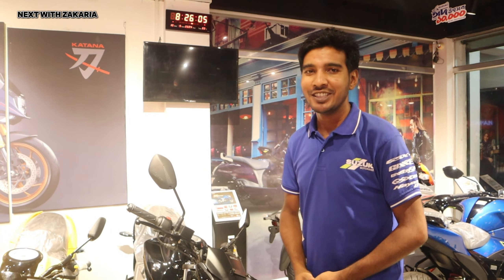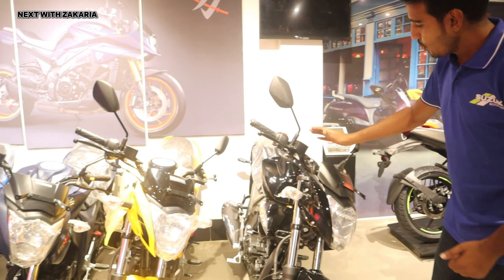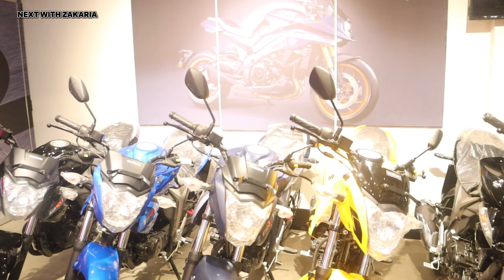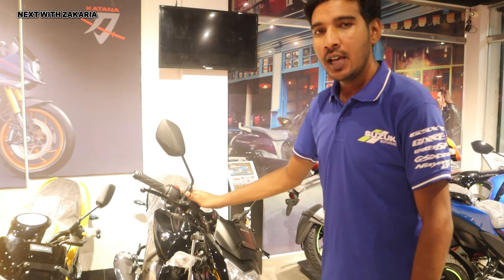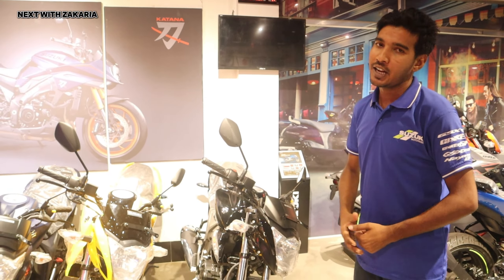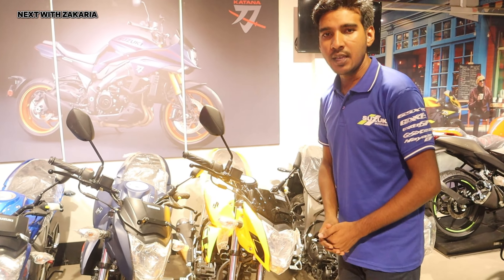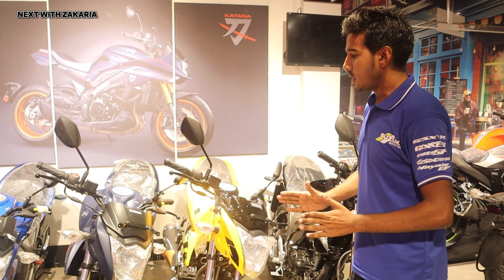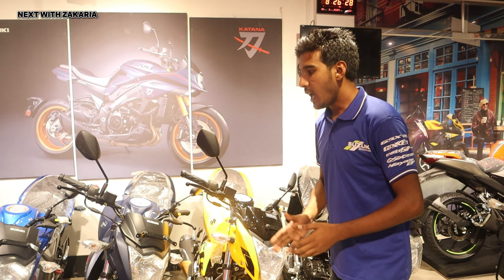দাম কমলো ঈদ অফারে Suzuki Bike Eid Offer Price in Bangladesh 2024 || Next With Zakaria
দাম কমলো ঈদ অফারে Suzuki Bike Eid Offer Price in Bangladesh 2024

এই ভিডিওটা আমি কোনো শুরুম বা কম্পানির কাছ থেকে কোনো প্রকার টাকা নেইনি,সম্পূর্ন আমার ভিউয়ারসদের জন্য এই ভিডিওটা।ধন্যবাদ সবাইকে।________________________________________________
সুজুকি শোরুমের ঠিকানা:- M/S S.S Enterprise আমলাপাড়া, পাবলিক হলের বিপরীত পার্শ্বে এবং দ্বিতীয় শোরুমের ঠিকানা:- দয়াময়ী রোড, ফায়ার সার্ভিসের বিপরীত পার্শ্বে জামালপুর সদর, জামালপুর।